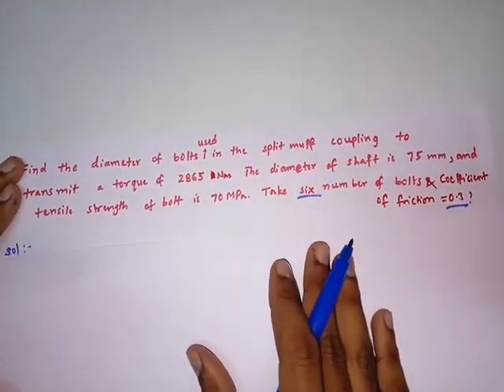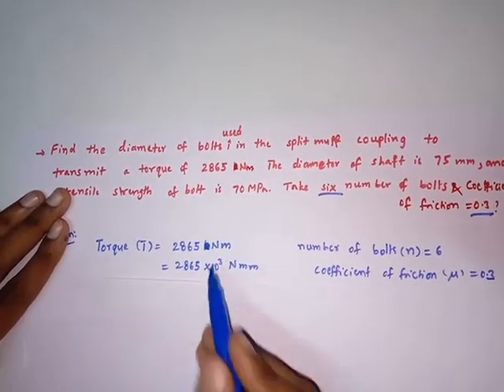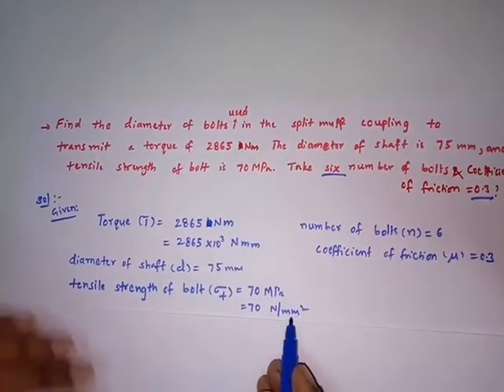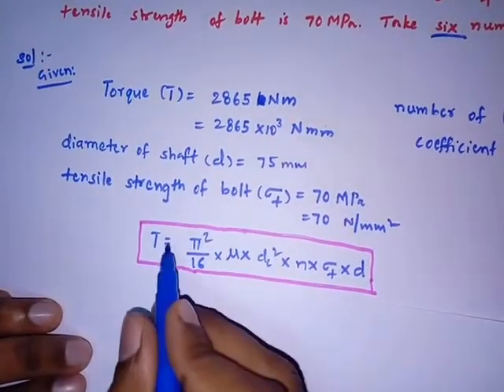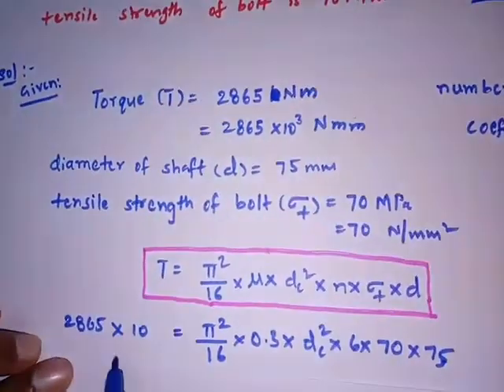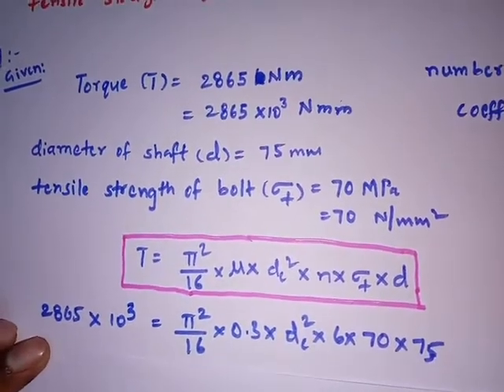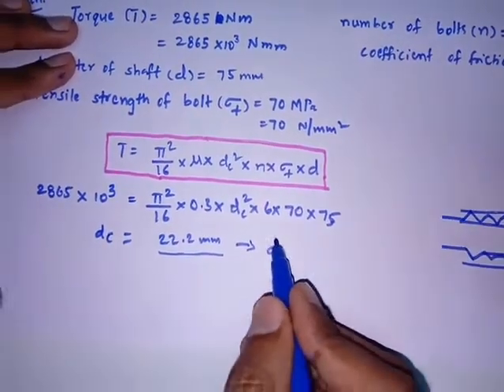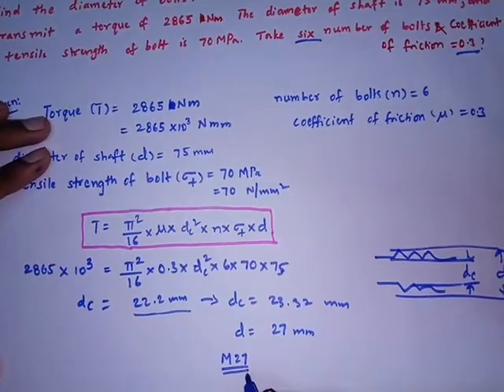Problem on split muff coupling (Bolt design)